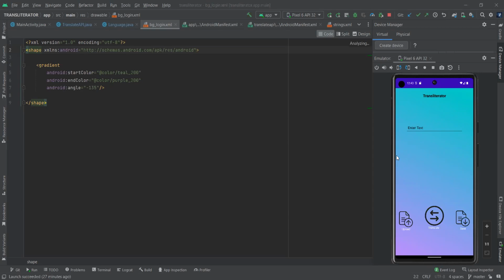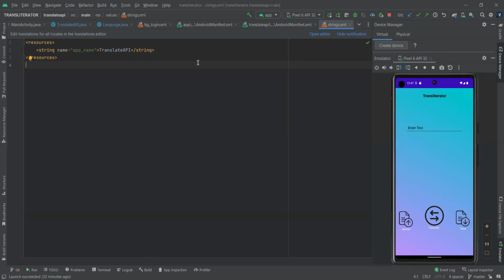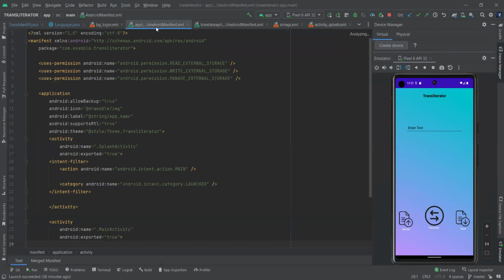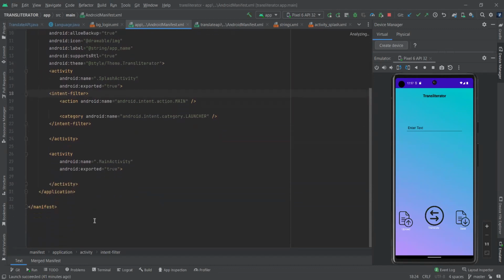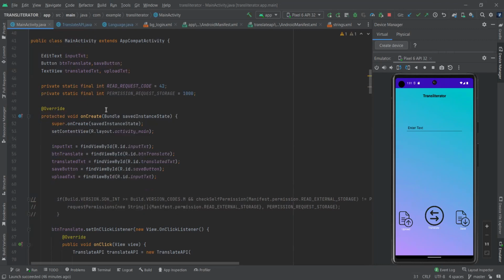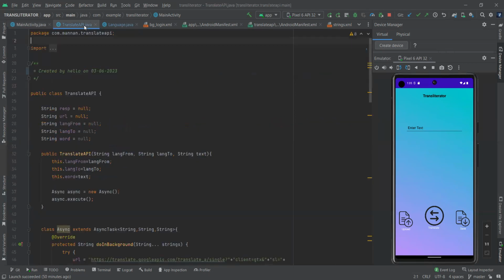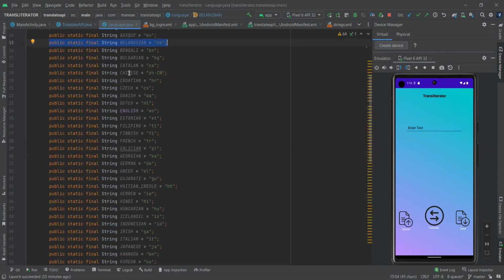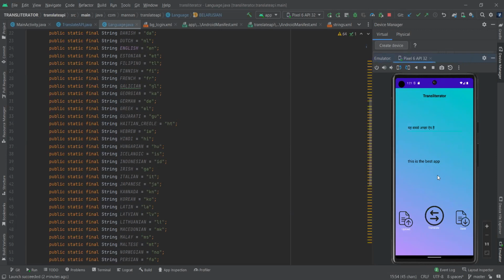GUI USING ANDROID STUDIO.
User Interface Design Assignment-1
Transliterartor App that is used to translate any language text built on Android Studio.